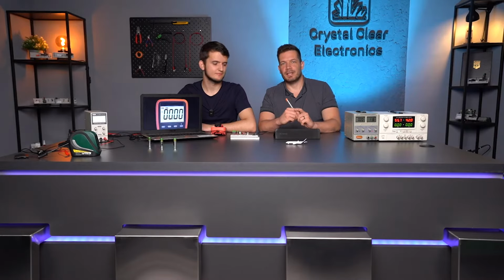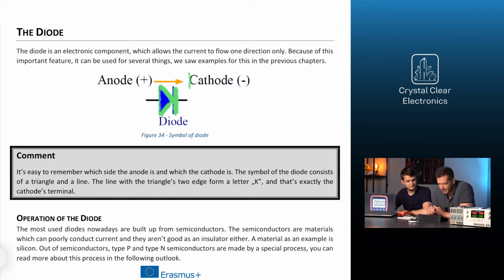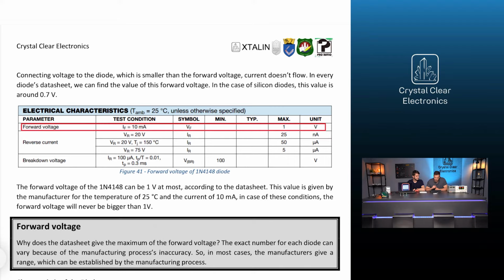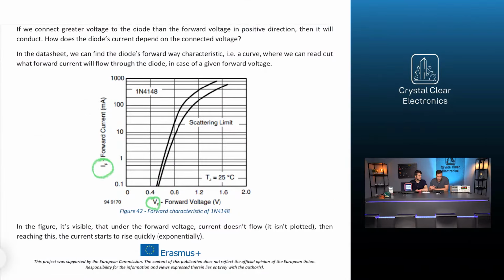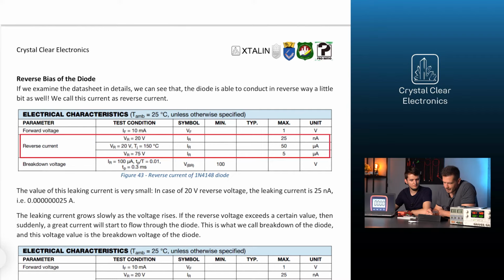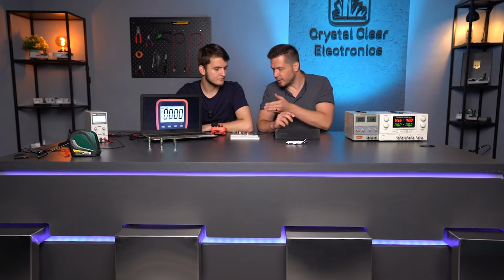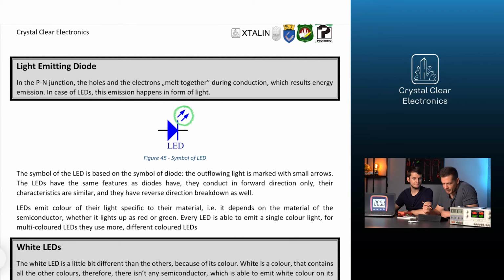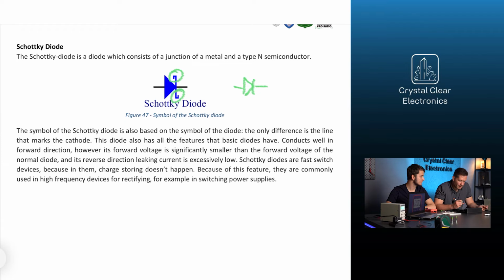06/05 Linear Power Supplies and Diodes - The diode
Ambrus Zelei will teach everything that you need to know about powering our devices and to get familiar with diodes.